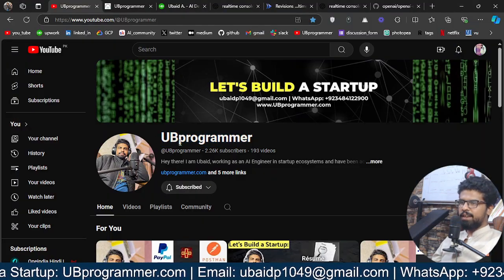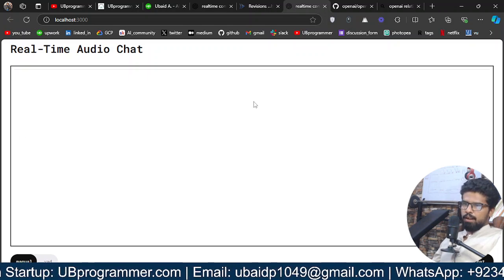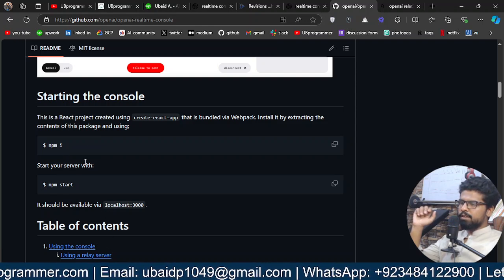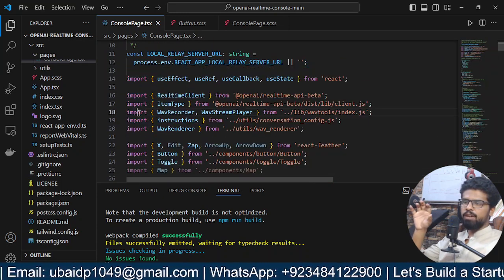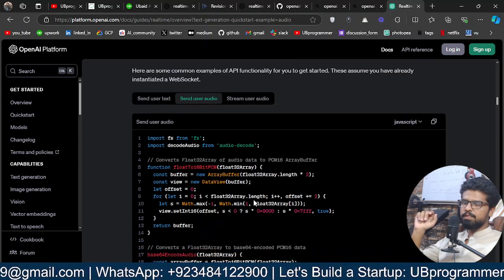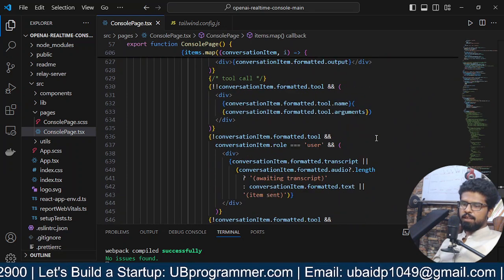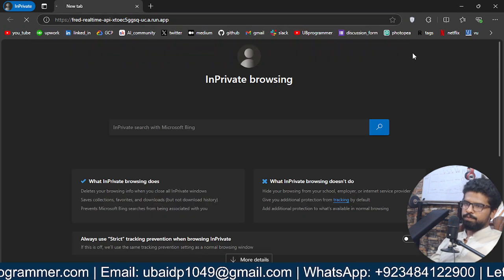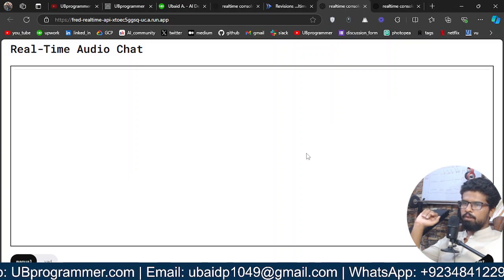Customize OpenAI Realtime API for Your Use Case (Node + React + Google Cloud) | WebSocket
Hey there! I am Ubaid, and I call myself 'One Man Agency' and here is why:

- I am a Top Rated Upwork Seller in the domain of Product Building (mostly AI related products)
- I create Tech Content (mostly AI related content) on my YouTube Channel: @UBprogrammer
- I have developed 10+ SaaS (from Idea to Product)
- I do 'Full stack development' (NEXTjs, Django, Flask etc.)
- I do 'no code' (Bubble, Make, Zapier etc.)
- I do 'database integrations' (Firestore, Mongodb, etc.)
- I develop 'AI solutions' from scratch and integrate it within existing workflows and products
- I do 'LLM engineering' (OpenAI GPTs, Open source LLMs like LLAMA, mistral, On prem AI)
- I do 'RAG Pipelines' (Vector Databases, FAISS, Local RAG development)
- Finally, I do deployment of every service I build to production (Google, AWS (cloud run, cloud functions, storage buckets etc.))

My everyday work includes:
- Generative AI: LLMs, OpenAI Products, LangChain, HuggingFace, GPT models, NLP, Vector dbs, etc.
- Programming Languages: Python, JavaScript, Html, Css
- Backend Frameworks (APIs): Django, Flask, FastAPI
- Cloud & Deployment: AWS, GCP, Azure, Replit, Dockers, Kubernetes, Nginx
- ML Model Building: TensorFlow, PyTorch, SkLearn
- Data Handling: Cleaning, Wrangling, Visualizing, Story telling

looking forward to contributing to revolutionary projects.
Thanks!